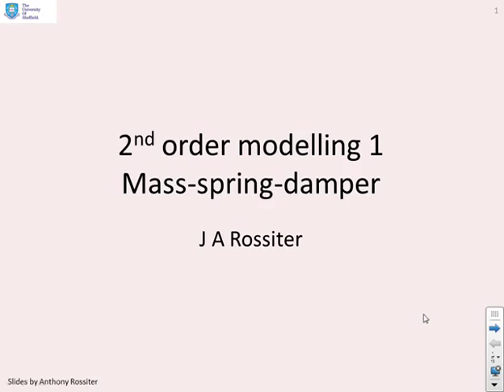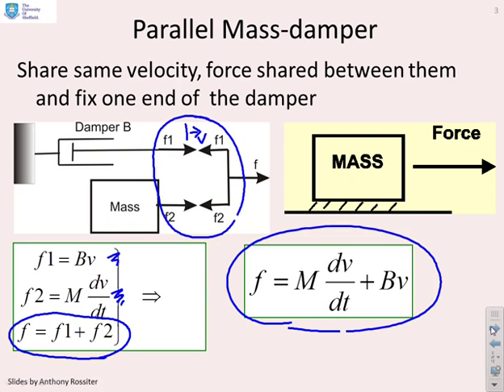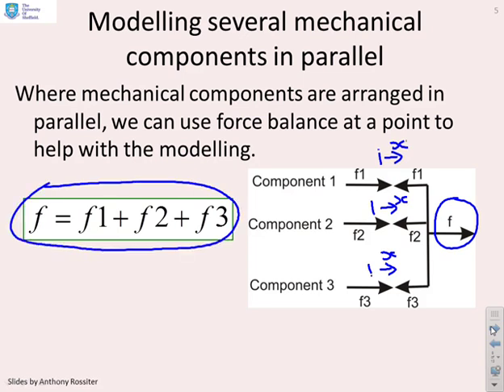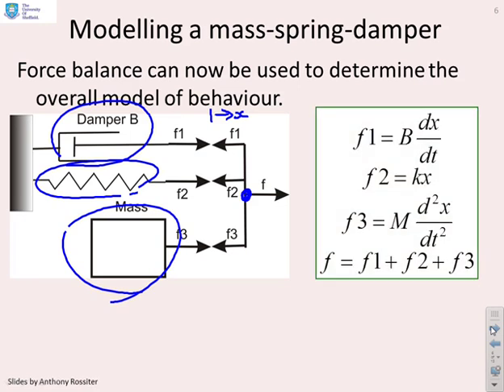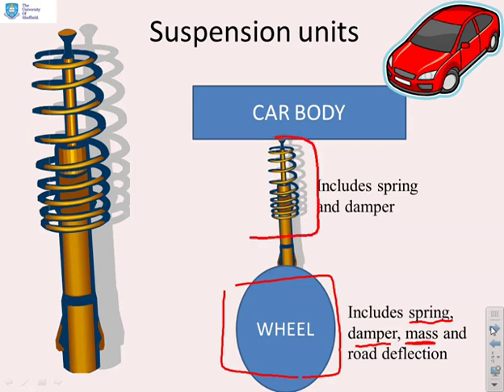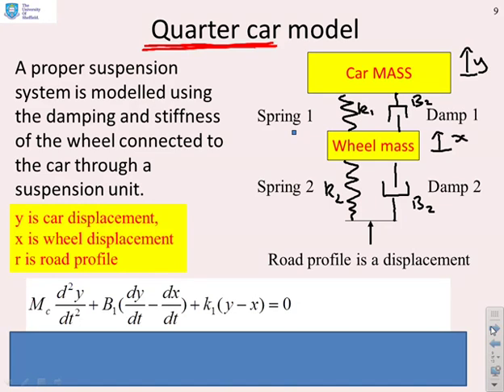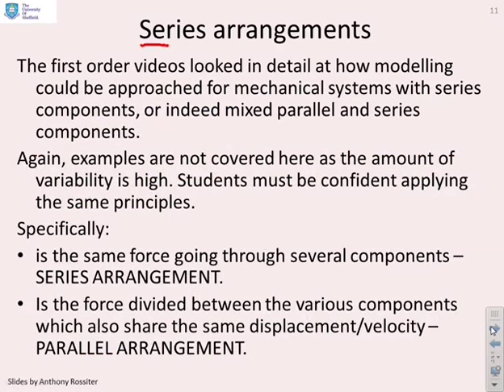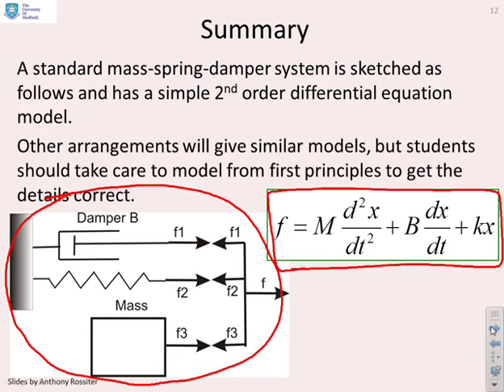Second order modelling 1 - mass-spring-damper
Extends the 1st order modelling videos to show how the derivation of a model for a simple 2nd order mechanical systems comprising parallel arrangement of a mass, spring and a damper is straightforward. Includes a brief discussion of quarter car models which include mass-spring-damper components.